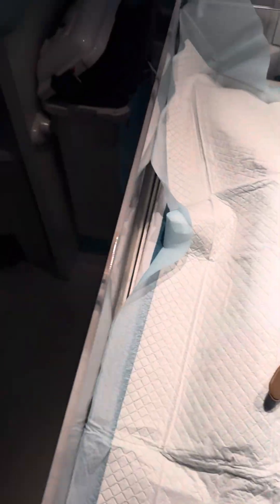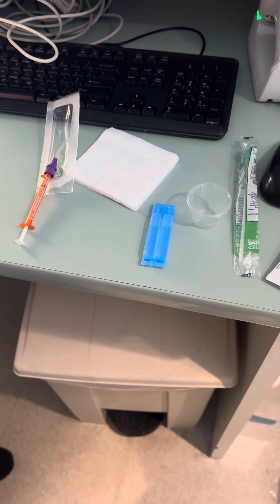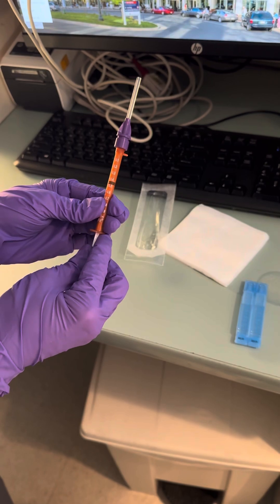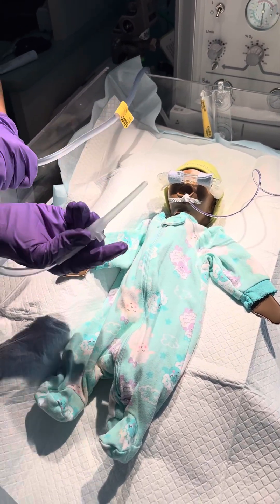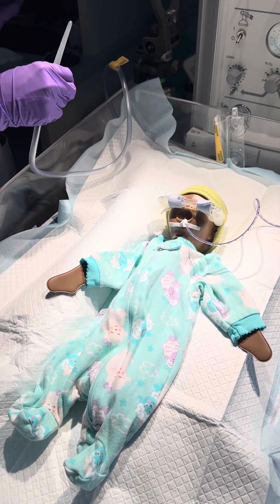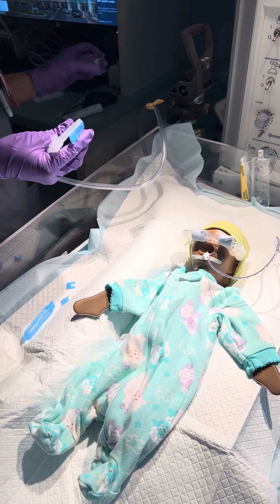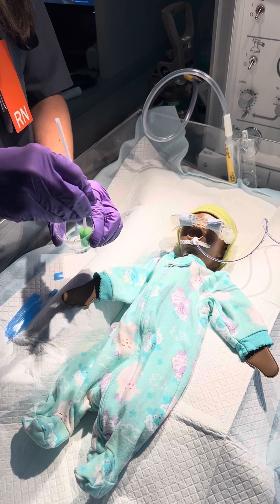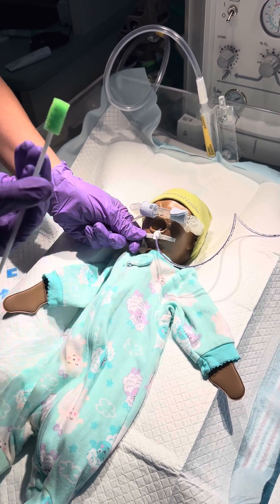Oral Care in the NICU @ UVA Health Children’s 👄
Learn the standardized process for oral care for our neonates!